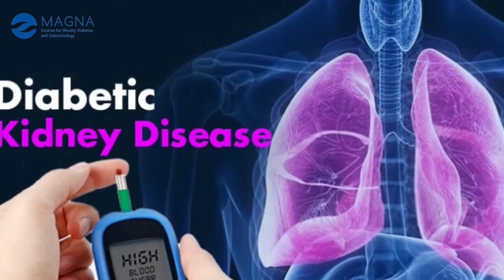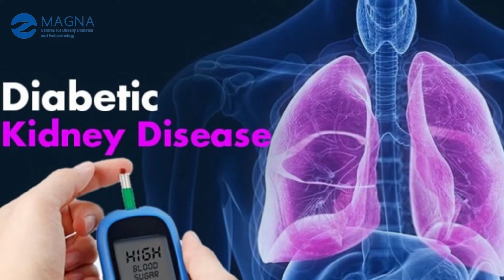Guarding Against Diabetes Complications: Comprehensive Screening Package | Dr Lakshmi Nagendra Magna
In this video, we unveil a comprehensive screening package designed to safeguard against diabetes complications. From early detection to proactive management, we walk you through each component of this essential screening regimen.

                      Learn how regular screenings can help prevent and manage complications such as neuropathy, retinopathy, nephropathy, and cardiovascular issues associated with diabetes.
                      Empower yourself with knowledge and take control of your health journey. Watch now to discover how you can prioritize your well-being and live your best life with diabetes.

Mysuru : Centre for Diabetes & Endocrine, 1st Floor, Kalidasa road, Jayalakshmipuram , Mysuru, Karnataka - 570012.